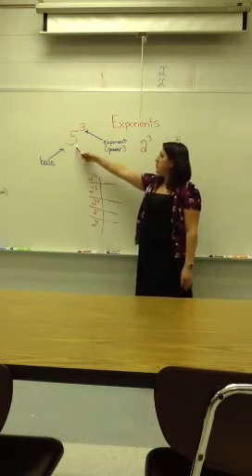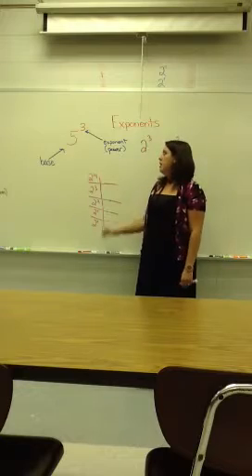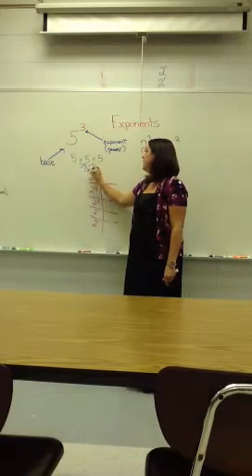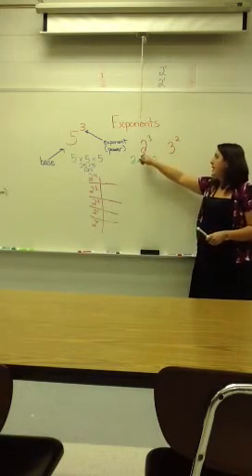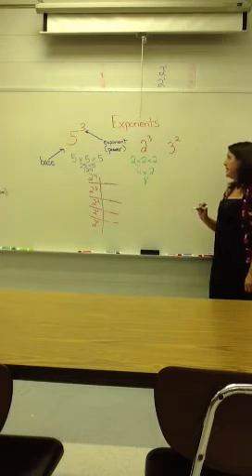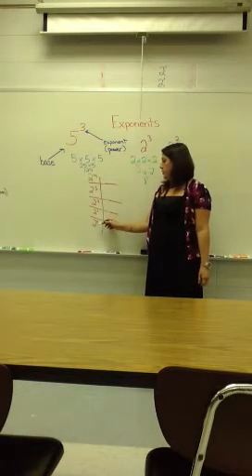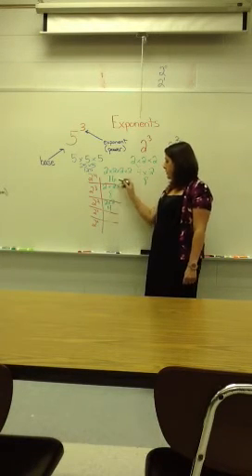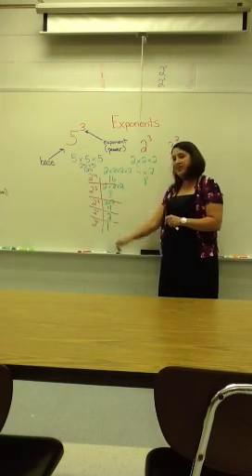Exponents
How to read, write, and solve exponents.